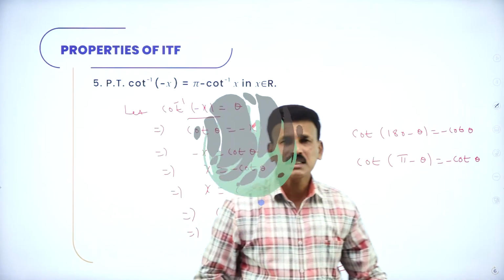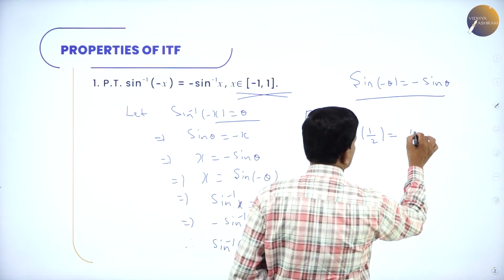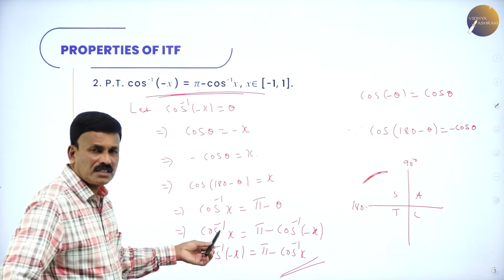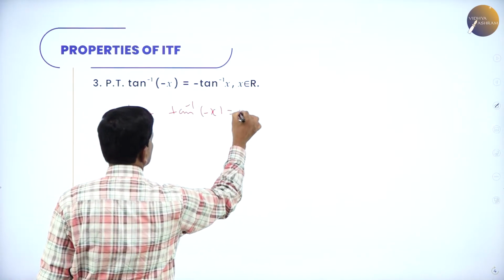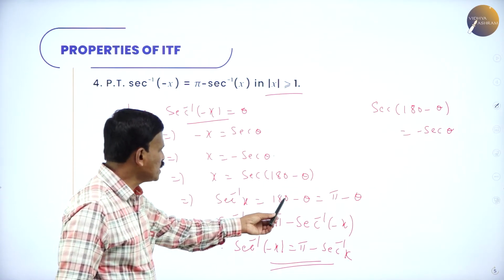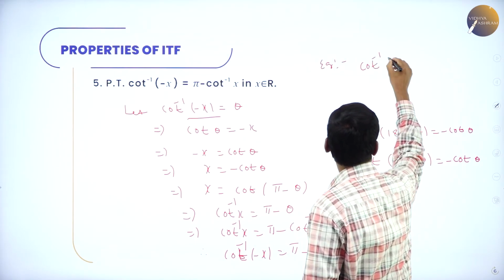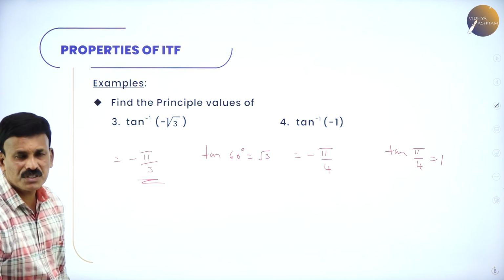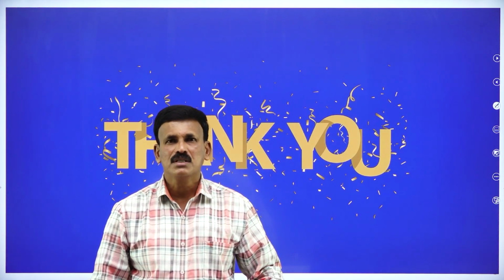DAY 29 | MATHEMATICS | II PUC | INVERSE TRIGONOMETRIC FUNCTIONS | L3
Class : II PUC
Stream : SCIENCE
Subject : MATHEMATICS
Chapter Name : INVERSE TRIGONOMETRIC FUNCTIONS
Lecture : 3